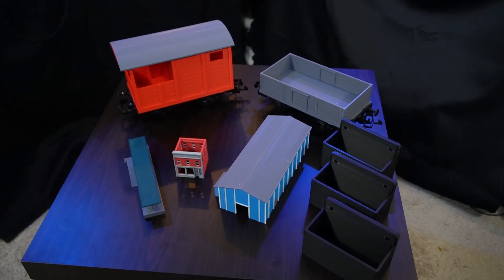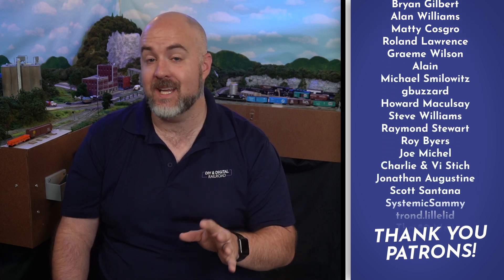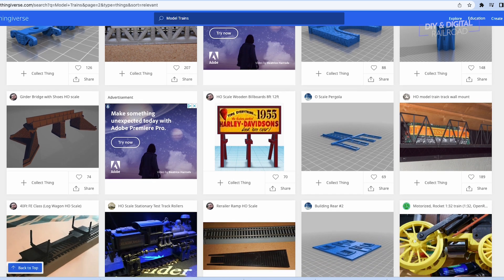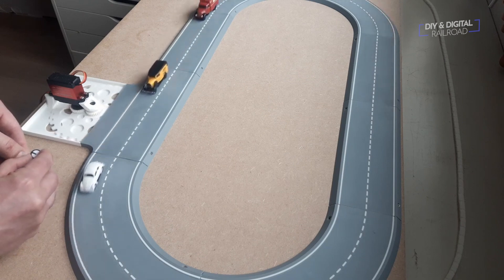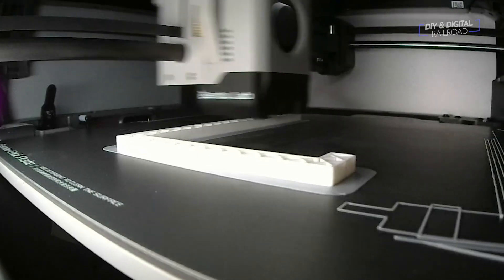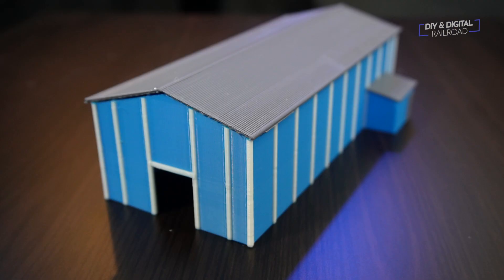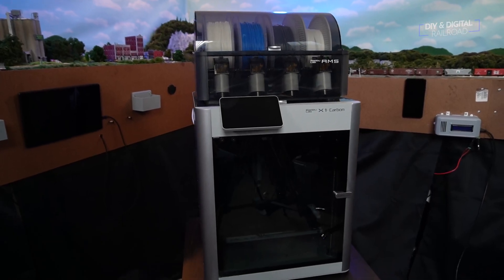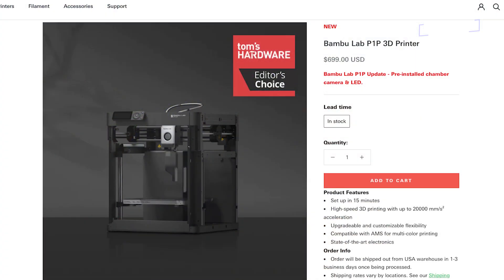Things have changed. 3D Printing for Model Railroading in 2023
Bambulab X1

Affordable Printers

FDM Printer

Resin Printer

TRAIN SETS
3D PRINTERS
CAMERA
Sony ZV-E10
MICROPHONE